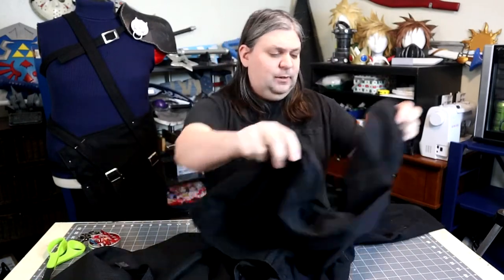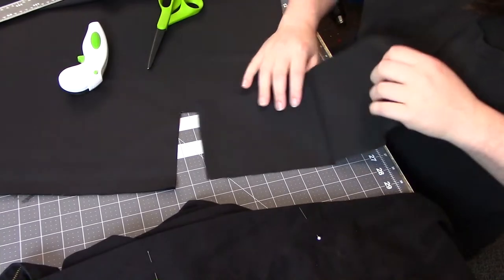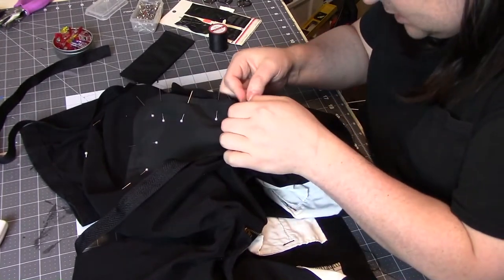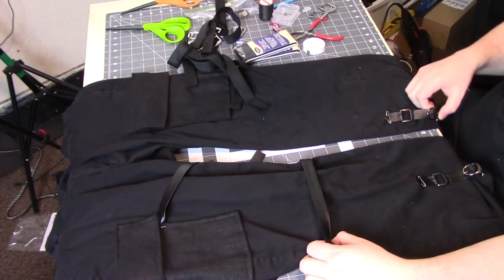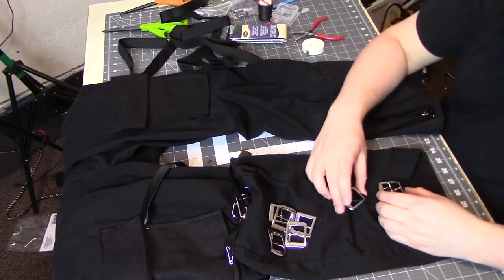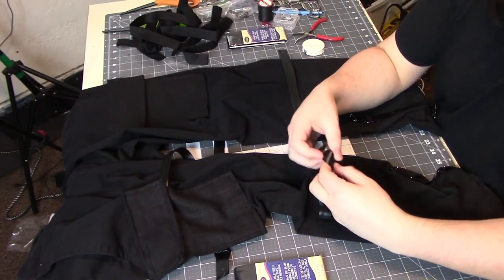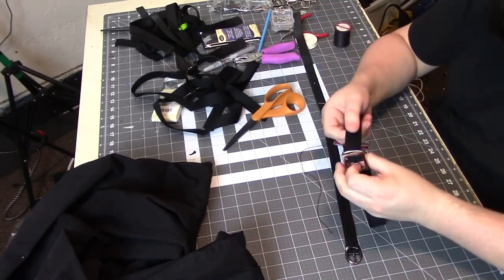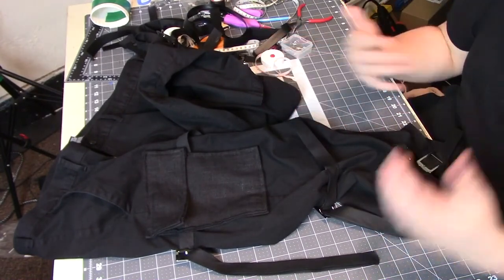Making Cloud's Pants From Final Fantasy VII Advent Children!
Today I'm making Cloud's pant from Final Fantasy VII Advent Children.
Insert Song
Outro
MATERIALS!
Pants I'm Using For This Cosplay:
Buckles I Used For Straps (In Silver):
Square Rings I Used (Comes As A 3 Color Pack, But Only Used Silver):